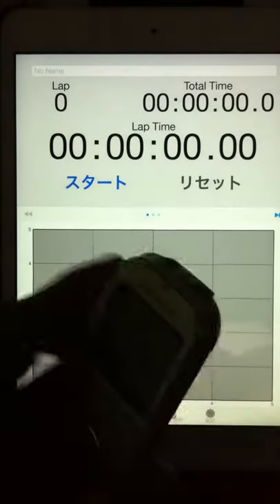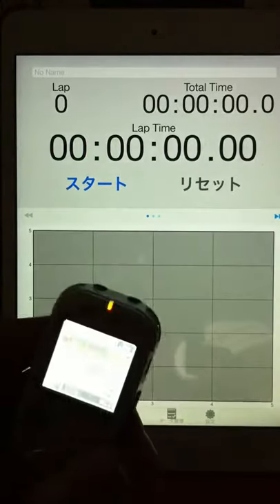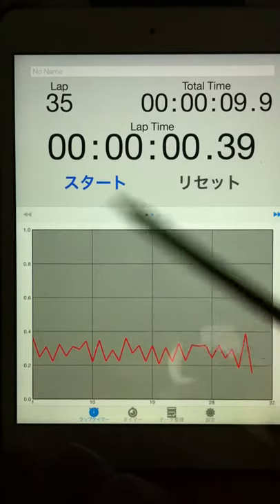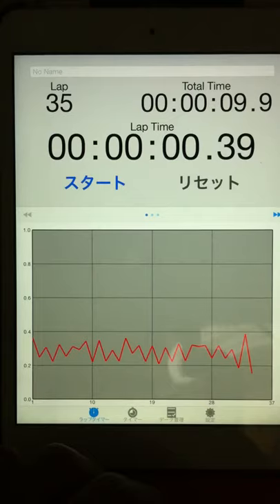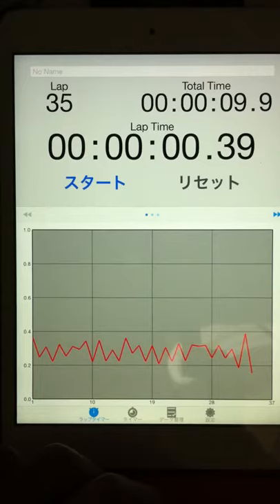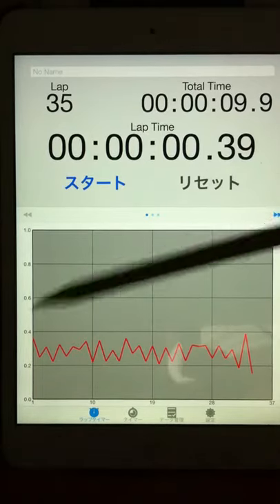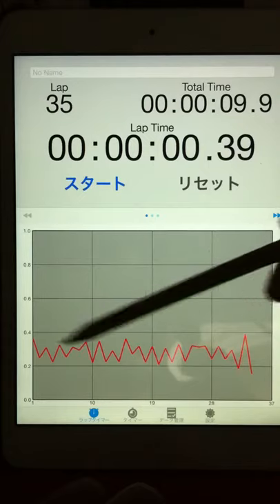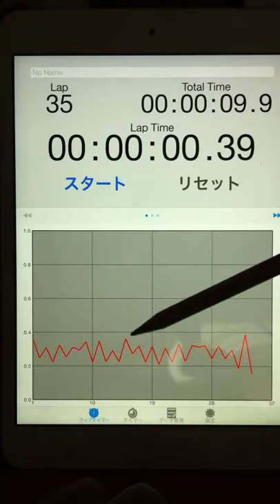2015.04.19 "every morning experiment on timing progression" by Aratori